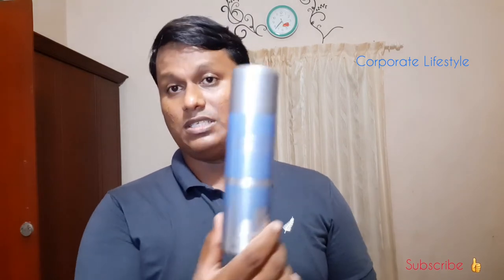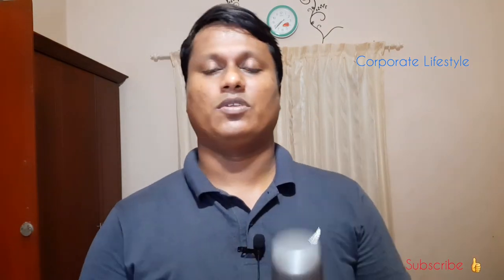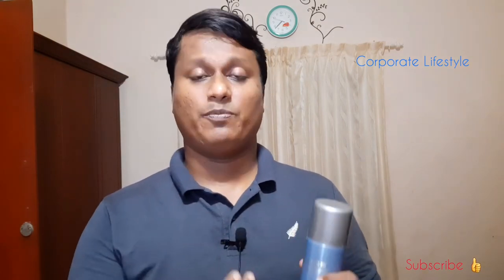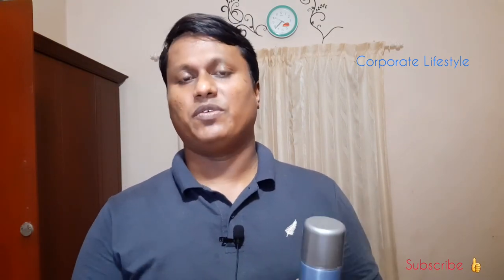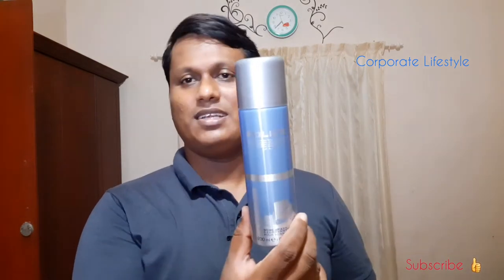Police Light Blue Deodorant For Men | Best Deodorant For Office Use Under 500 Rupees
Created for the modern and versatile man,police is a premium fragrance and deo brand that can give today's man the push he needs especially in the hot summer months. This collection of deodarants spray are found in sleek,tall flacons that are not only stylish but handy as well. So be sure to get noticed with the strong masculine scents from police.